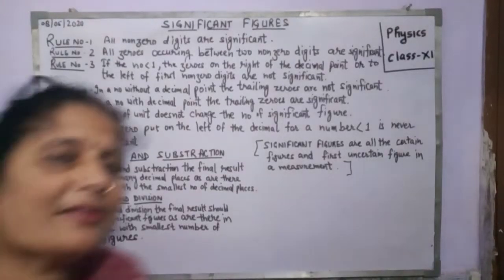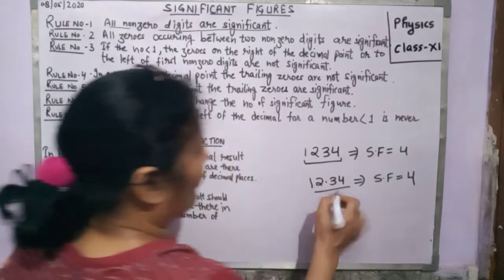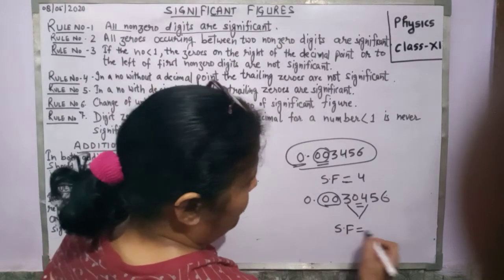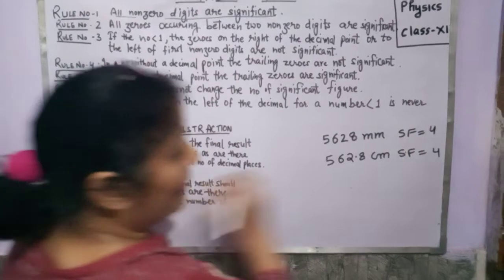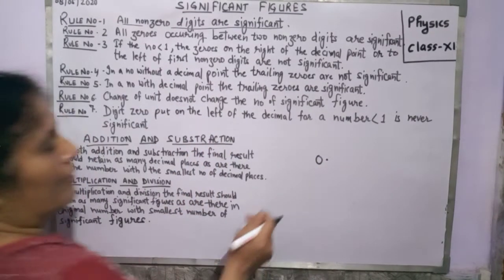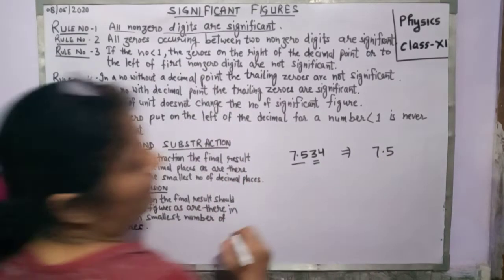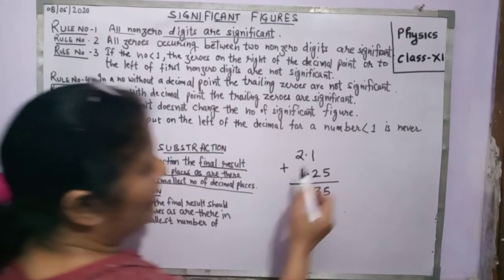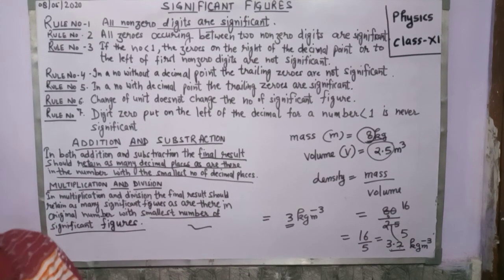Significant figures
Rules for rounding off:-
Taking into account significant figures